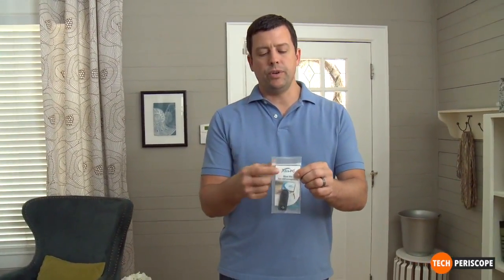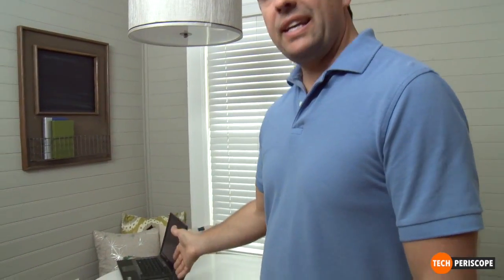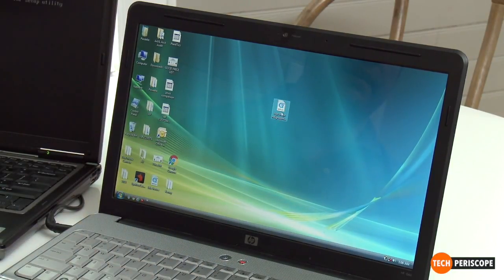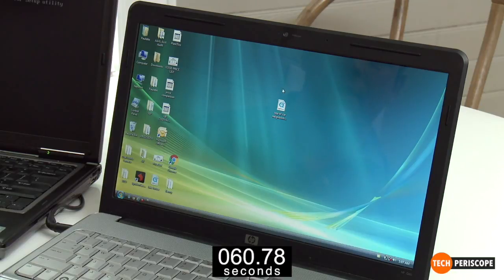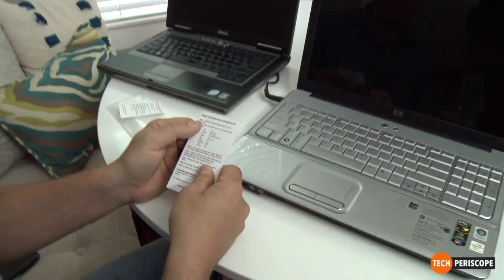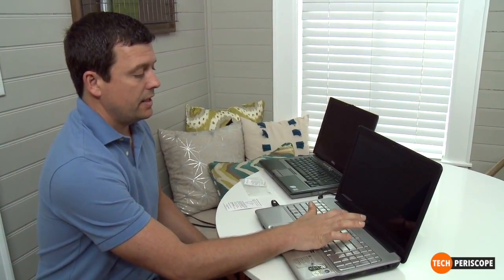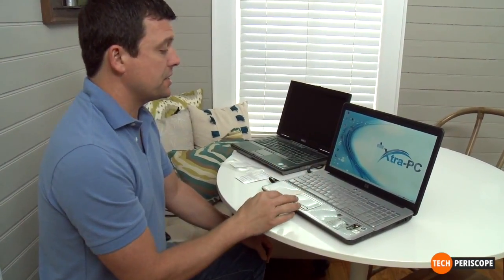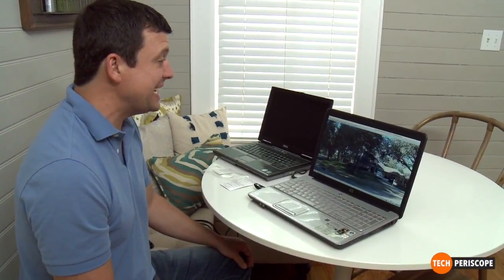Xtra-PC - How It Works (Hands On)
Xtra-PC is a small USB device that you plug into an old, slow or dead computer (Windows or Mac) to give it new life.
Basically, it’s a custom operating system, based on the proven foundation of Linux, that runs directly from the Xtra-PC USB device, and it even works on computers with a missing or crashed hard drive.